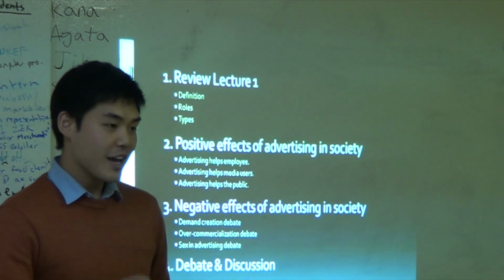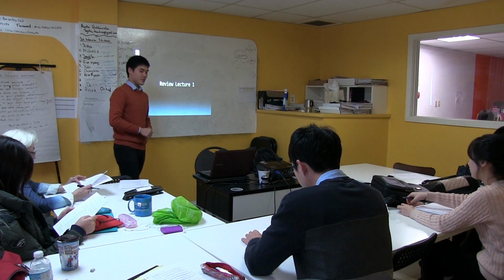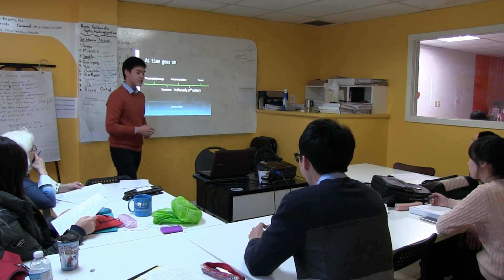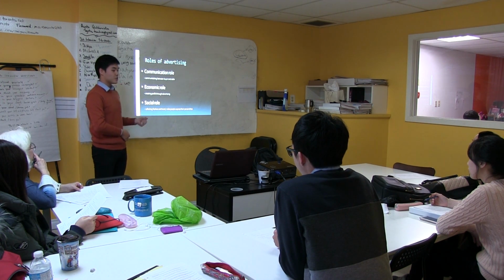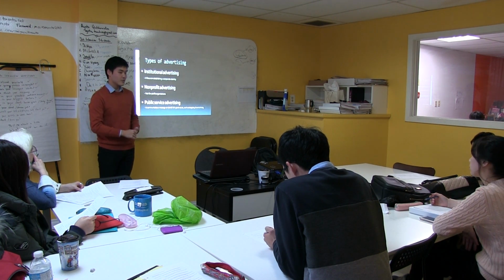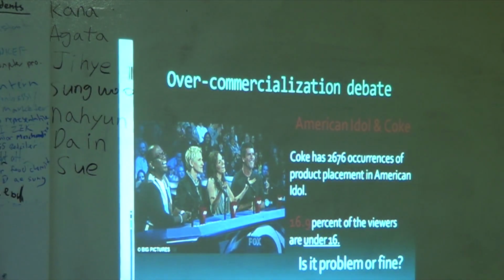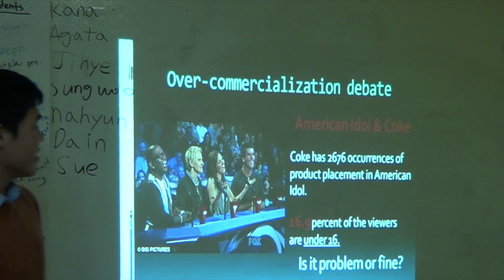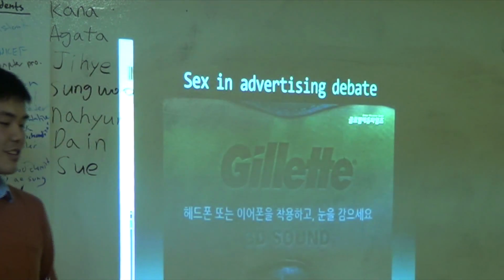Yeon Jin Jung - What is Advertisement? - Part 2